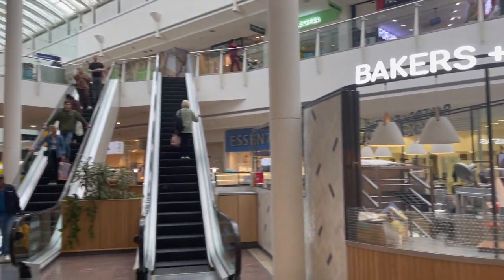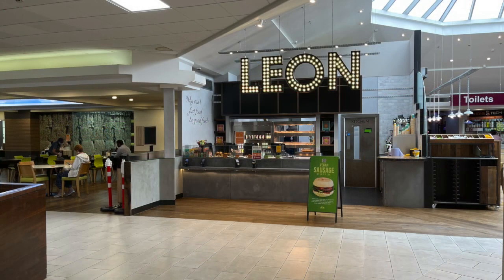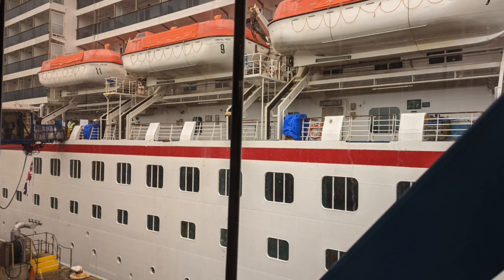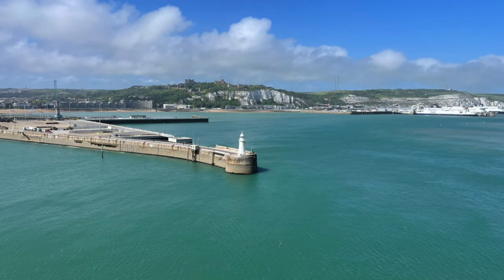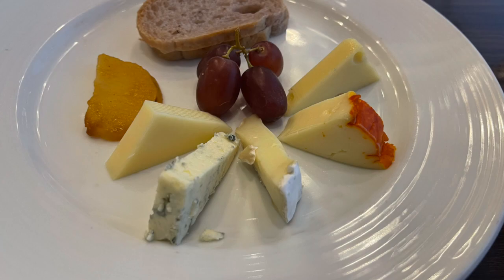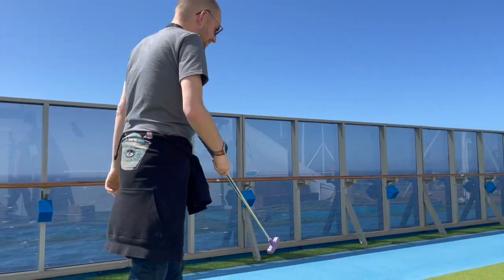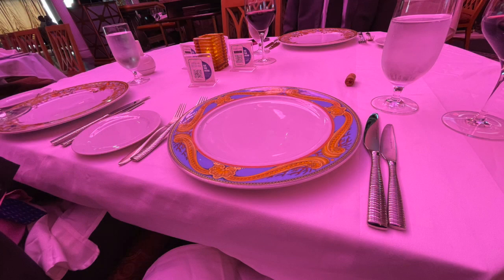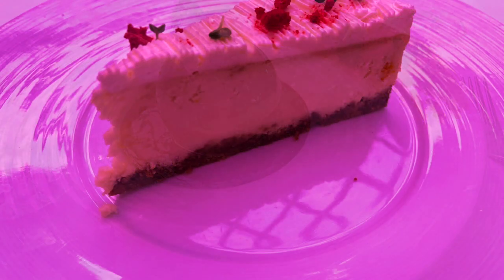Carnival Pride - June 2022 - Embarkation Day (London, Dover) and Sea Day Vlog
Come join me as I embark Carnival Pride in her first sailing from the UK, here in Dover on her 9 day voyage to the Norwegian Fjords.

***For upcoming trips I am going on, articles and more,